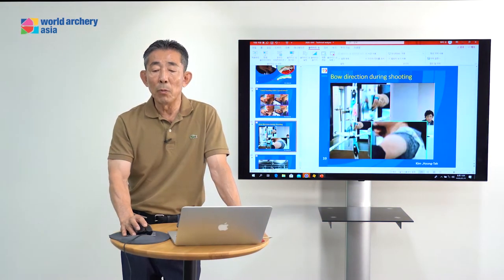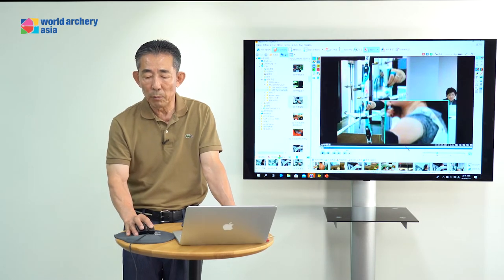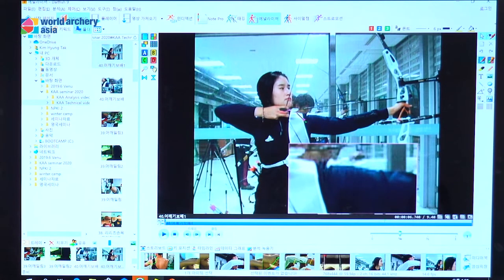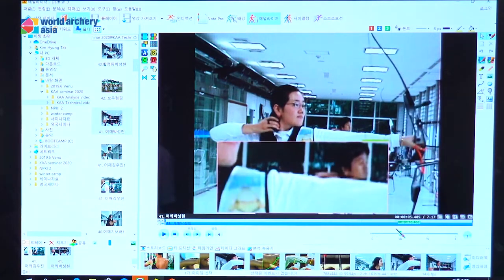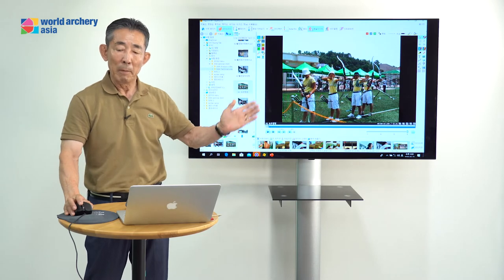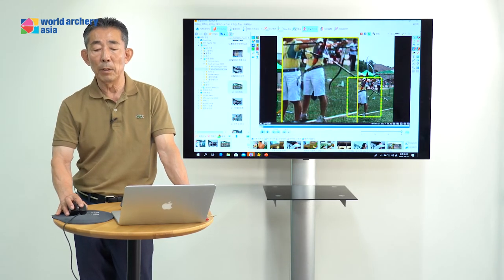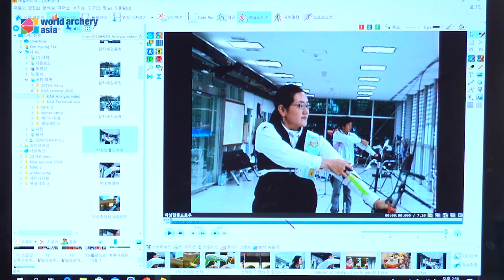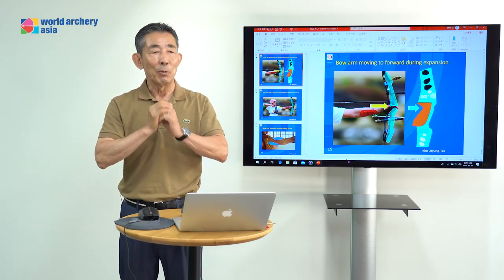Archery Bow Direction & Jumping by Mr. Hyungtak Kim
2020 WAA Coaching & Technical Seminar-Day 2 (3/3 session)
Lecturer: Mr. Hyungtak Kim (CEO of Coach Kim Training Center)
Topic: Bow Direction & Jumping